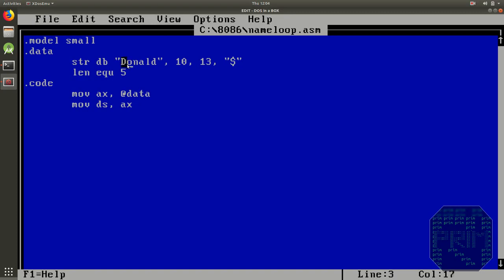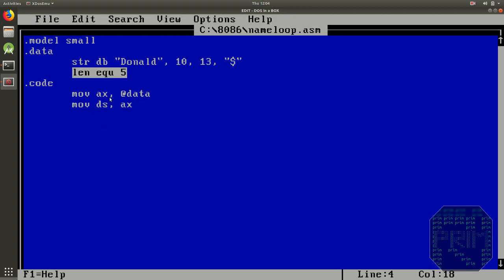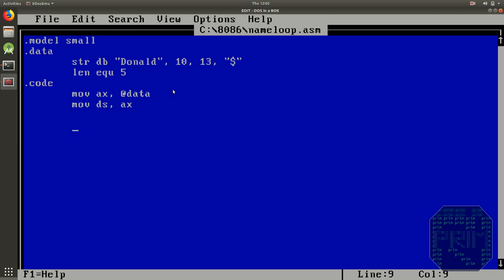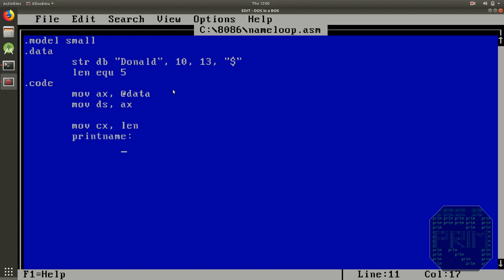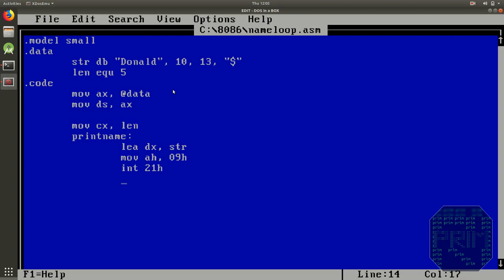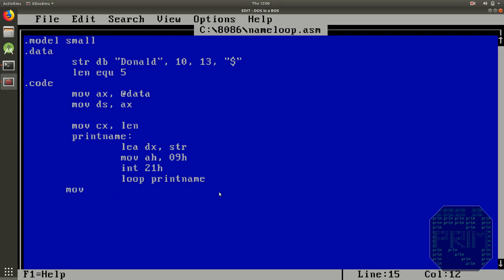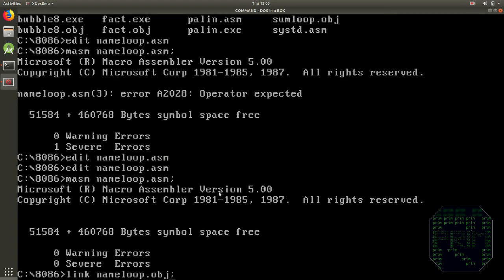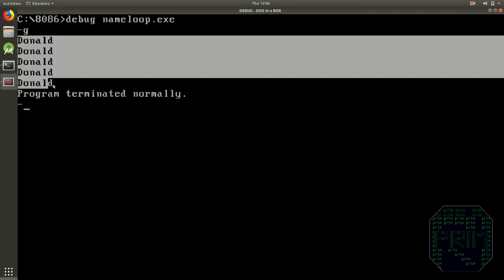loop instruction in x86 | Assembly language | Code and explanation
Lets assemble, link and debug!